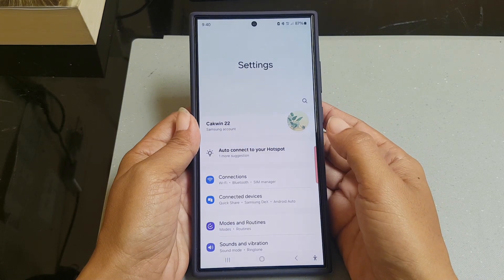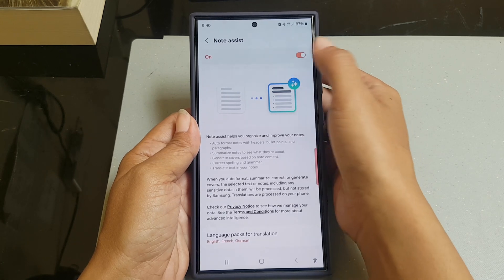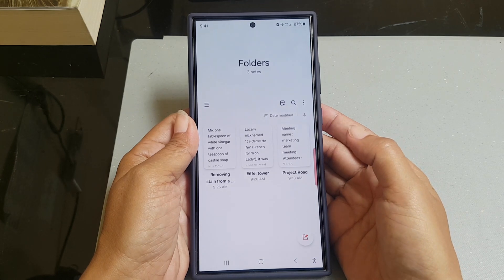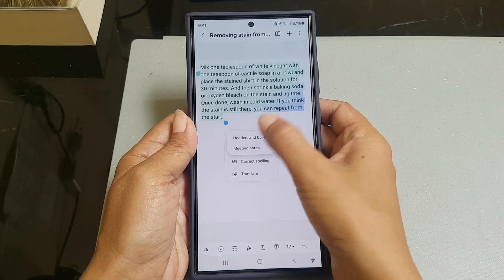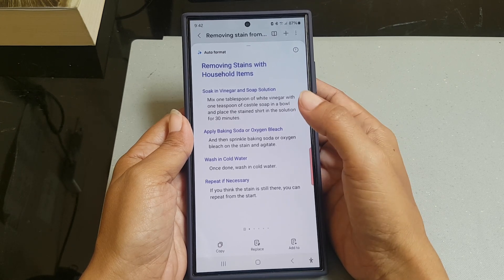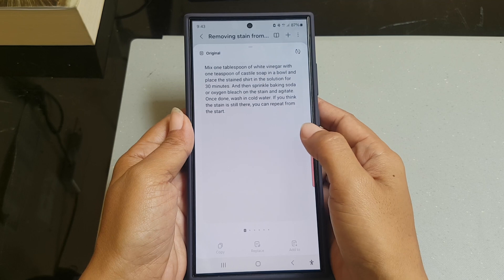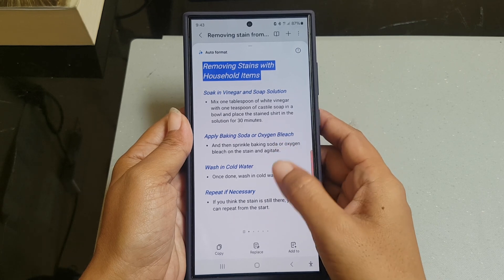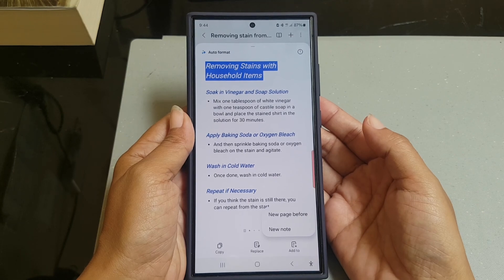Samsung Galaxy S24 Ultra : How to convert a note into headers and bullets with note assist feature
In this video, you will find the steps on how to convert a note into headers and bullets with note assist feature in Samsung Galaxy S24/S24+/S24 Ultra.

To convert a note into headers and bullets with note assist feature. First, you have to make sure that the note assist feature for Samsung Notes is on by using the following steps:
- tap "Advanced features".
- tap "Advanced intelligence".
- tap "Samsung Notes".
- and then make sure the on/off switch for this note assist feature has been turned on(by default, this option is enable). When this feature is disable, tap the on/off switch until the switch turns red to enable it.

When the note assist feature is on, you can then use this feature to improve your note by using auto format and turning your note with header, bullets points, and paragraph by using the following steps:
- open Samsung Notes app.
- create a new note or open an existing note.
- tap the Three stars icon at the bottom of the screen.
- in the pop-up menu, tap "Auto format".
- and then select "Headers and bullets" to let your phone converting your note by creating an on point heading to group related paragraphs and content together while clearly describing what the section talks about, also creating bullet points to summarize the most important points in order to help you or others easily understand the content.
- swipe the screen to the left to see the results that are written with different style.
- while you're viewing the format you'd like to use, you can do some actions, such as :
** copying the note you are viewing to your clipboard by tapping "Copy".
** replacing your original note with the note you are viewing by tapping "Replace".
** adding the note you are viewing in a new page before your original note by tapping "Add to" and then select "New page before".
** saving the note you are viewing as a new note by tapping "Add to" and then select "New note".